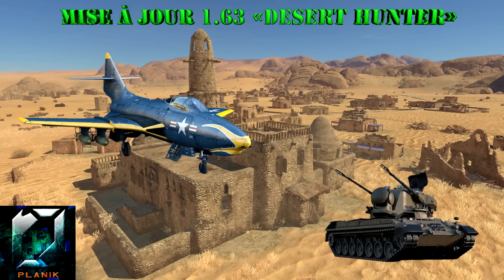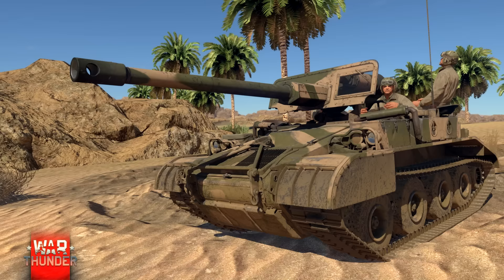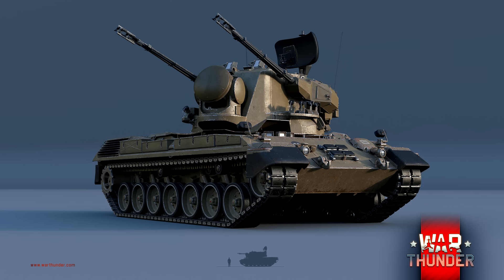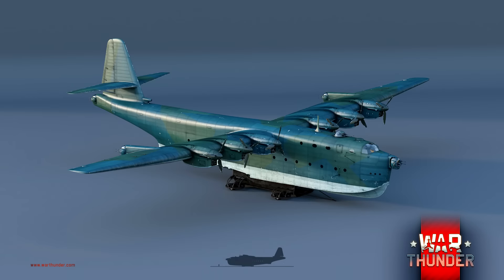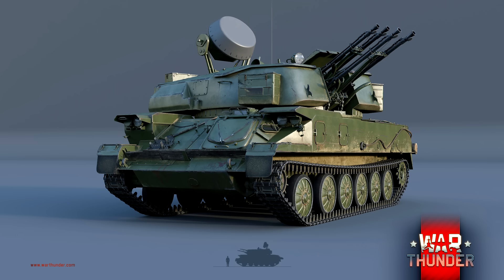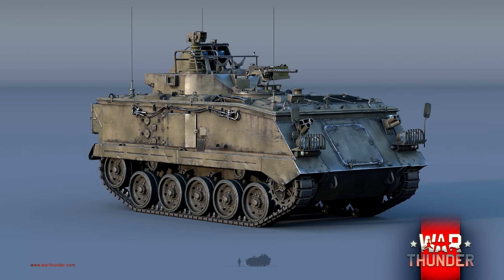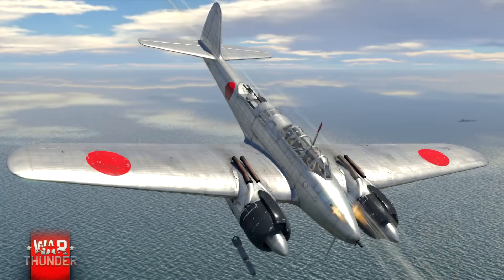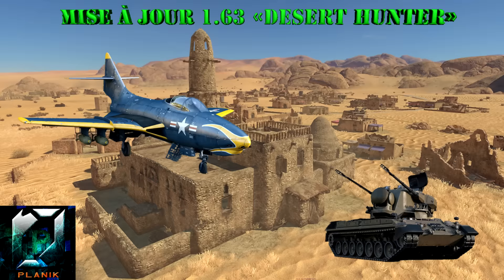FR : War Thunder : Patch & Devblog : Mise à jour 1.63 "Desert Hunter"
Salut à tous, aujourd'hui nouvelle vidéo mais cette fois pour vous parler de la prochaine mise à jour.

Bonne chance sur le champ de bataille !